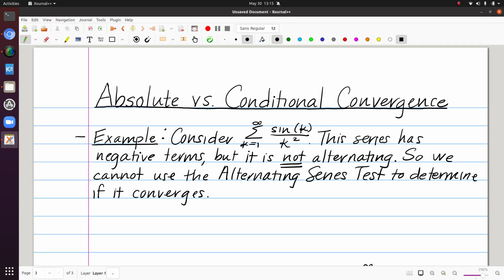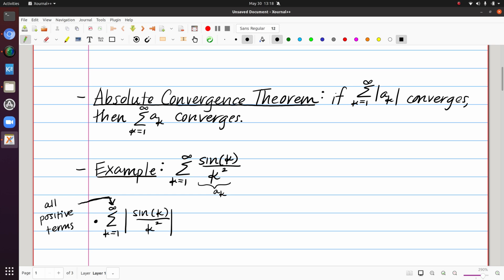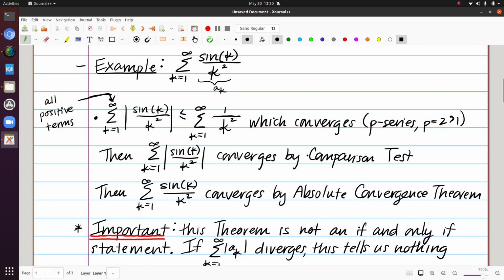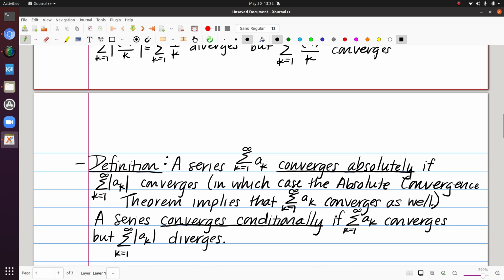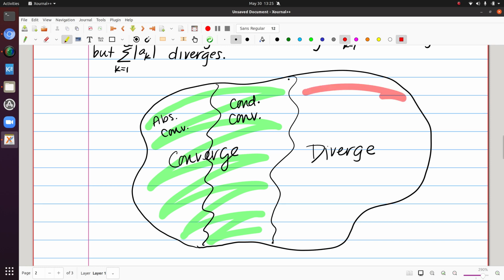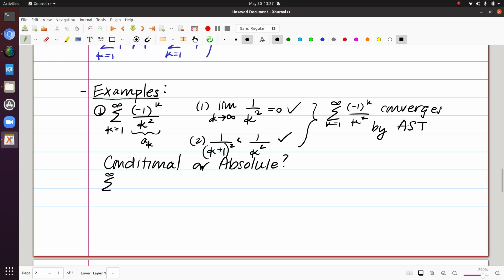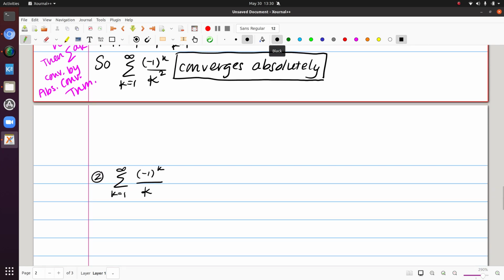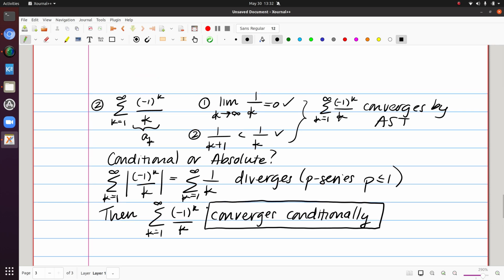Series With Negative Terms - Absolute vs. Conditional Convergence